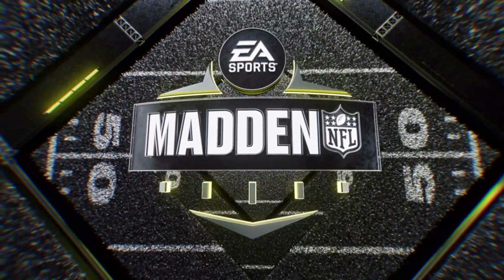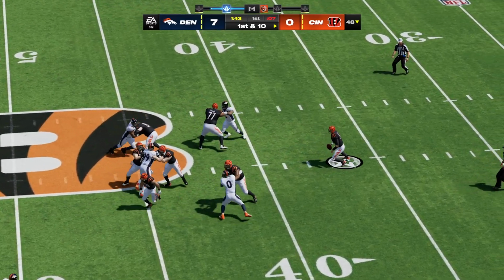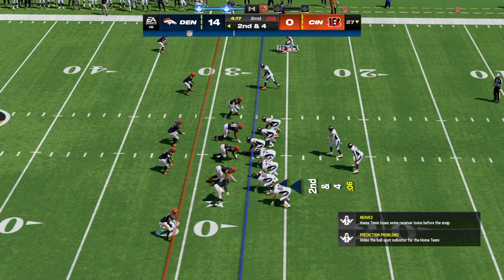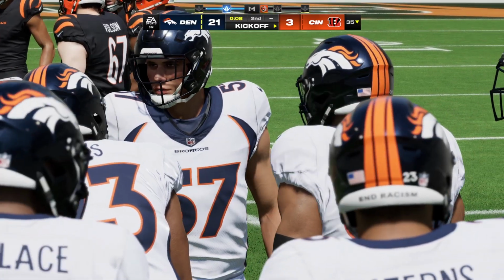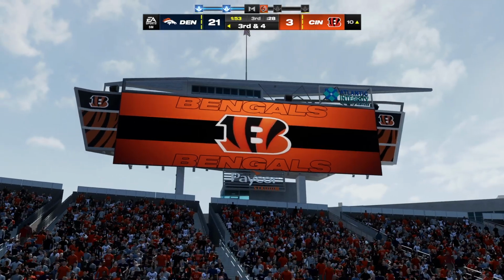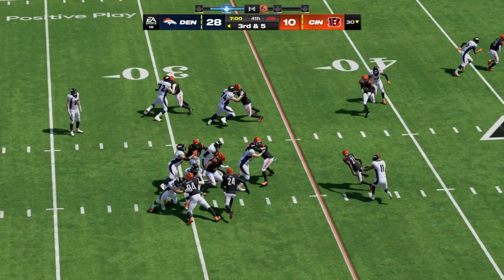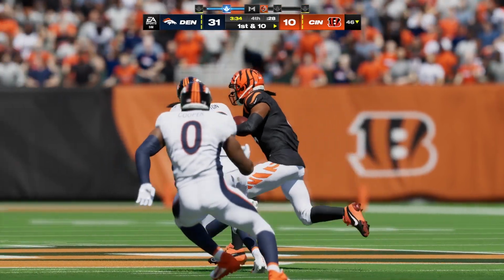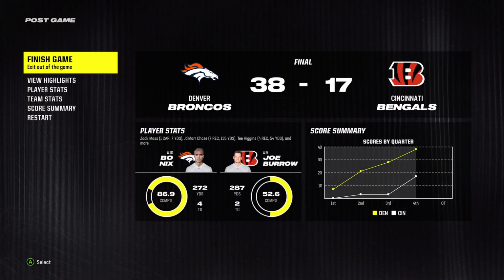Broncos vs Bengals Week 17 Simulation (Madden 25 Rosters)